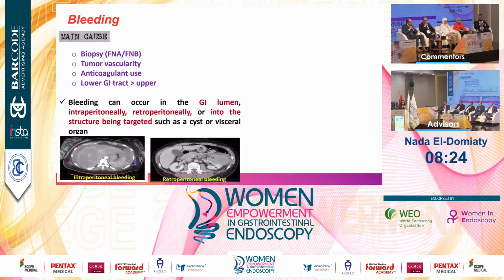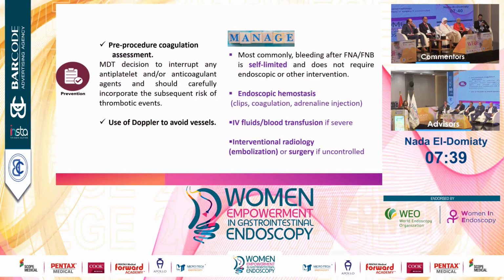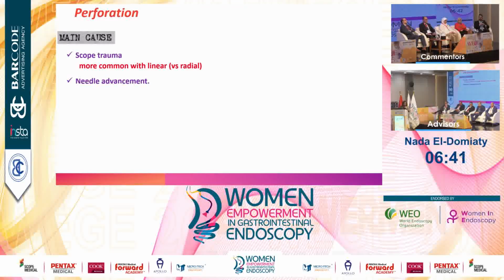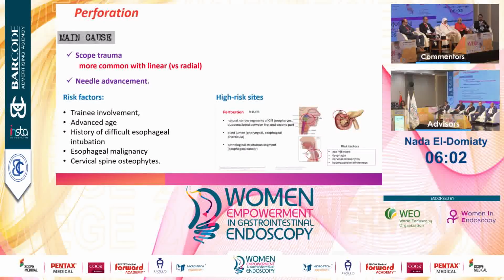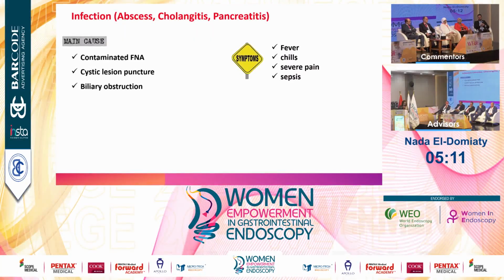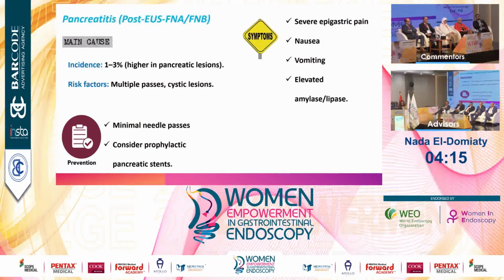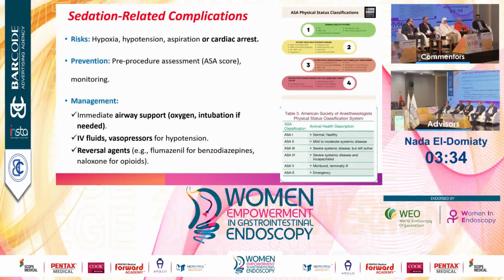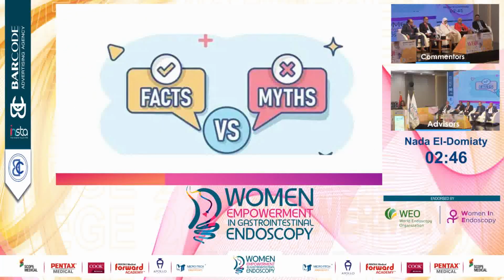Risks in EUS guided intervenions by Dr Nada El-Domiaty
WEGE 2025; session 7 : EMERGENCIES…HOW TO DEAL?  during the 2nd Annual Meeting